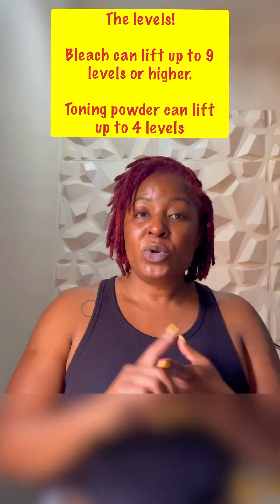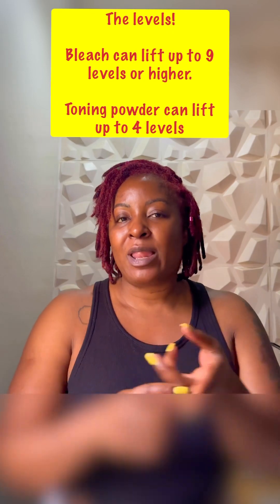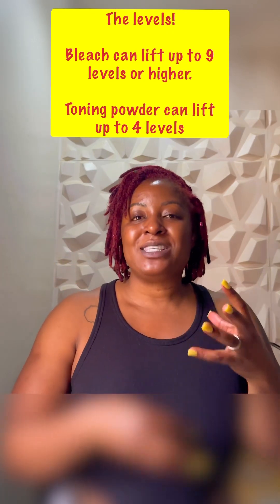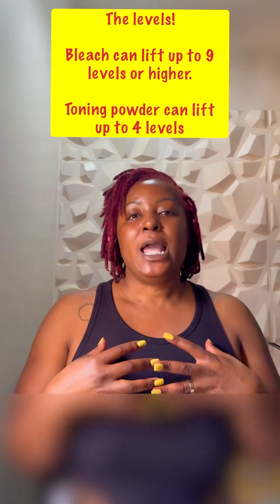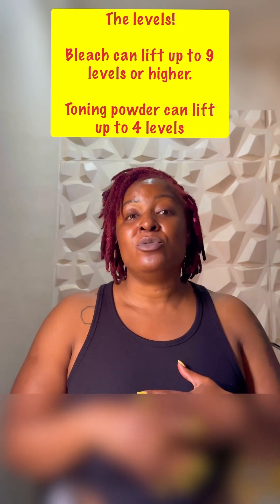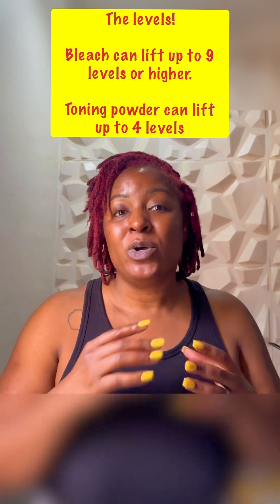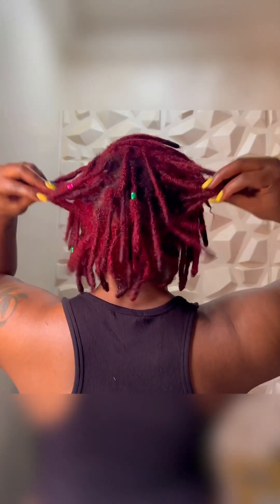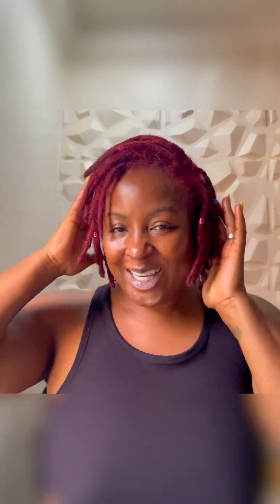The aftermath of dying my locs RED- what happened.